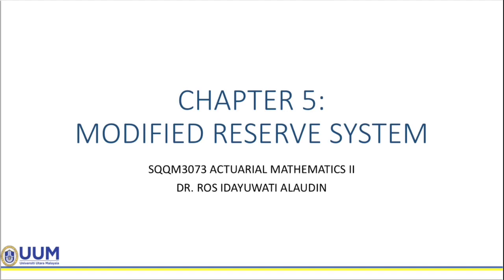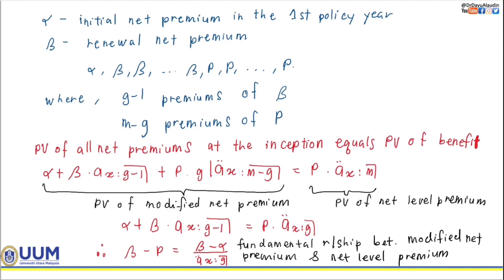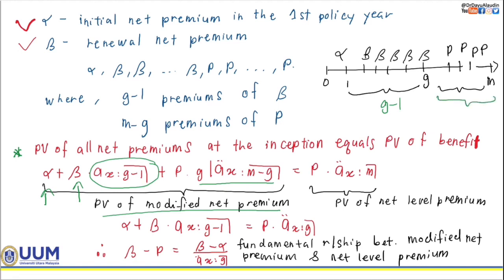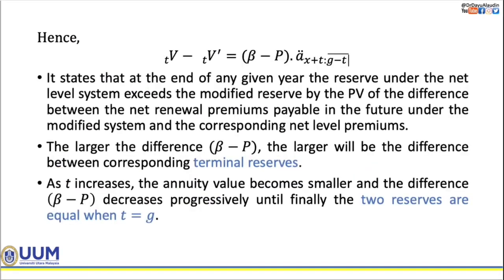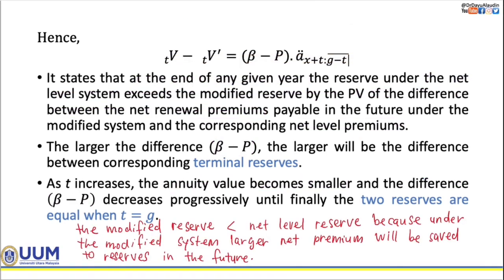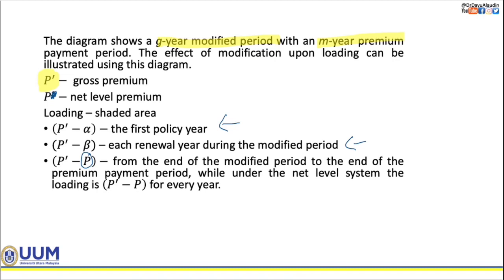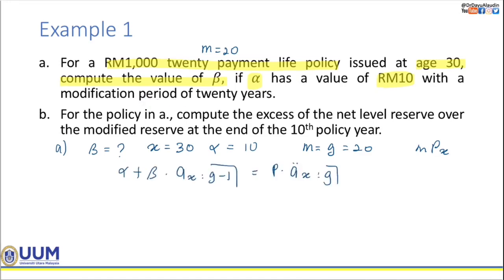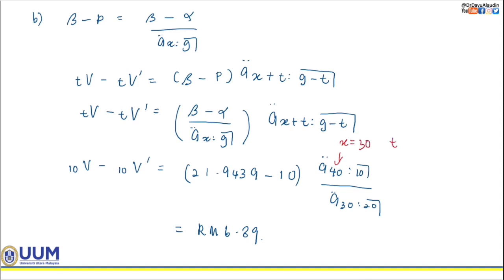Chapter 5 Modified Reserve System Part 1/2